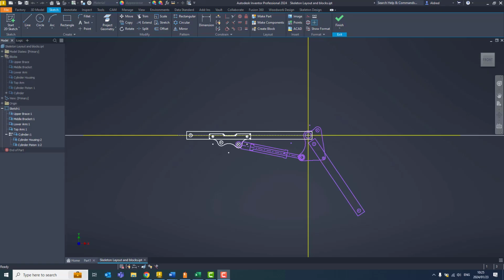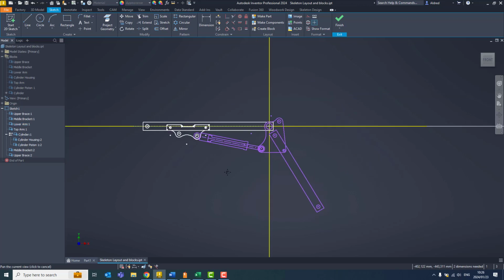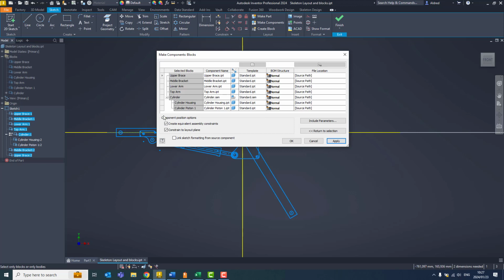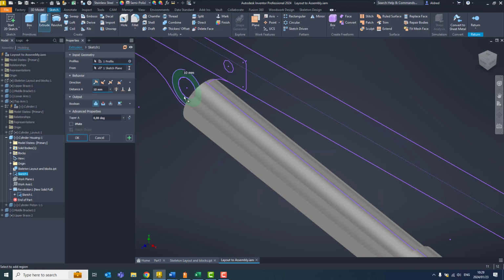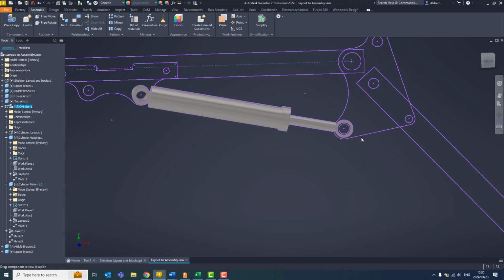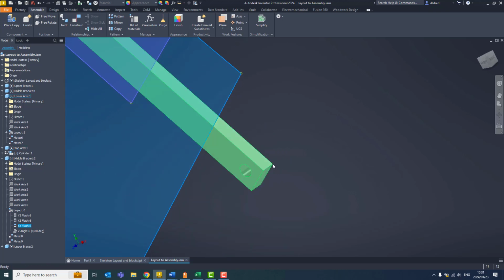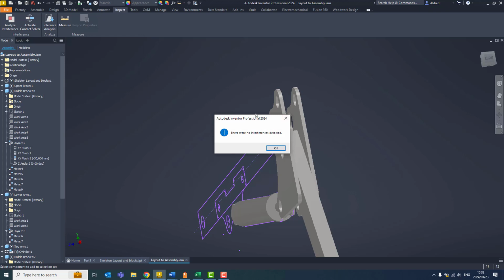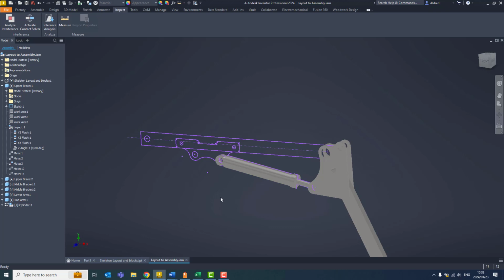Sketch block layout to assembly